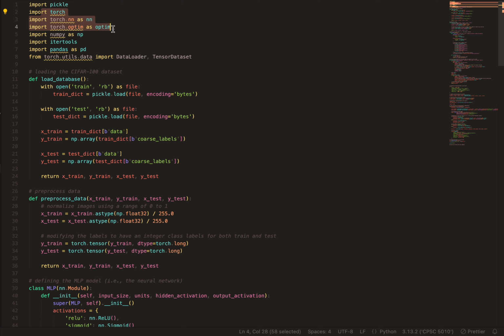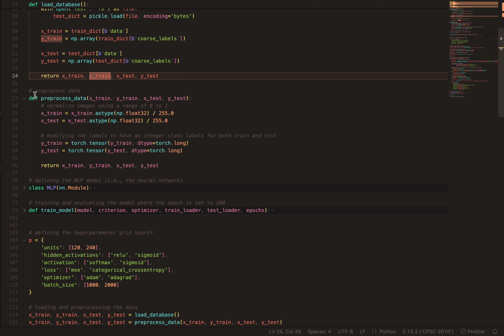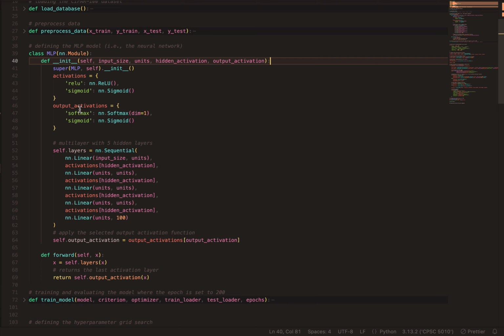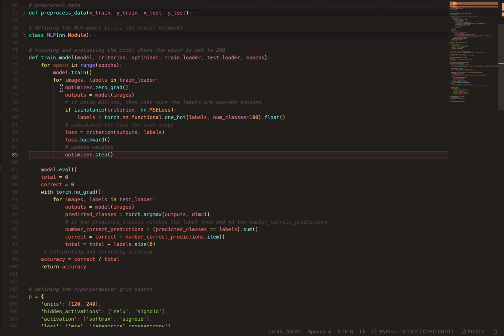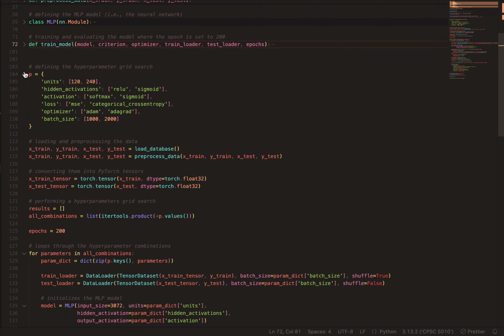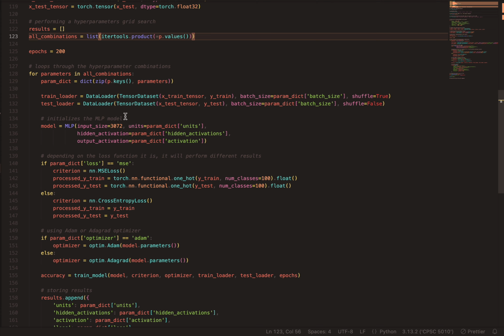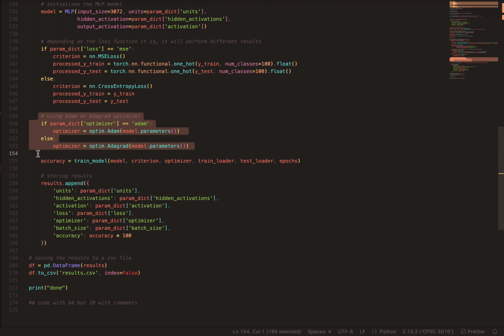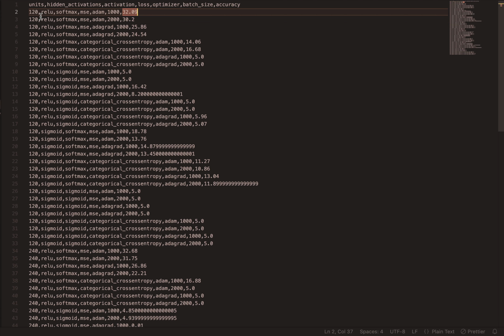MLP and hyperparameter grid search